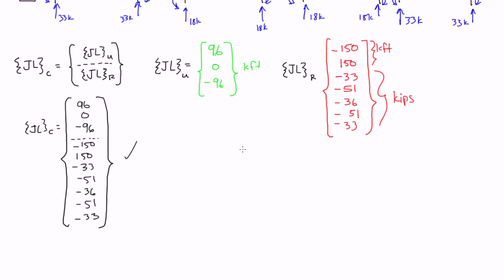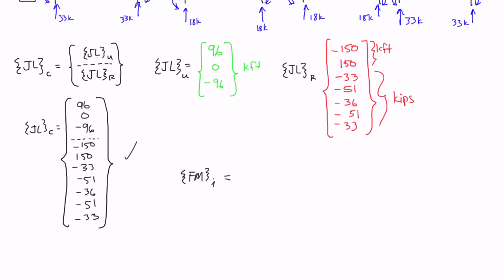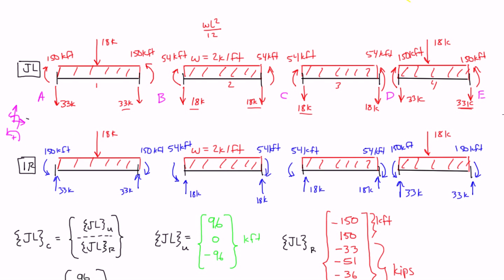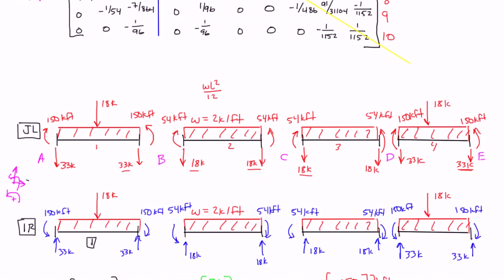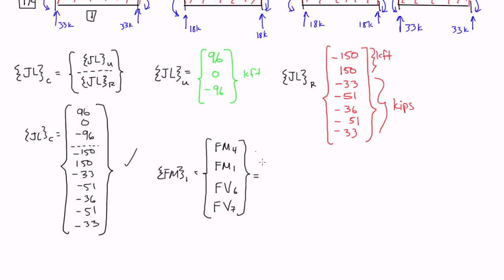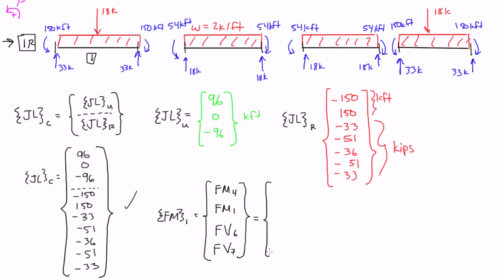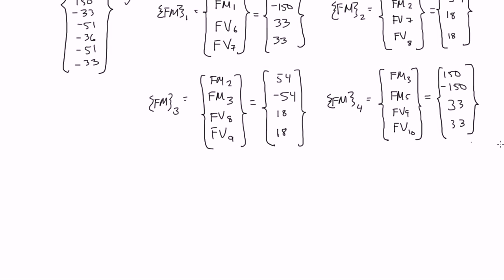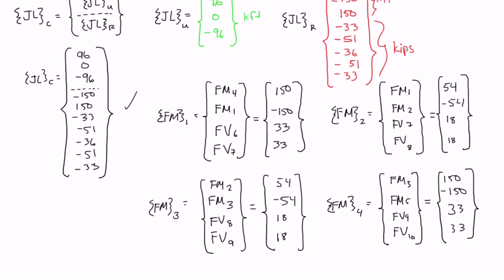Stiffness Method Example: Part 6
We continue this example with constructing the "Fixed Moment" matrix. A weird matrix with a misleading name. Watch and learn!